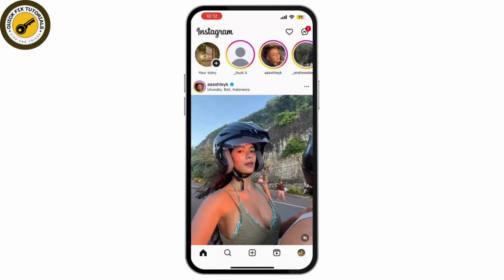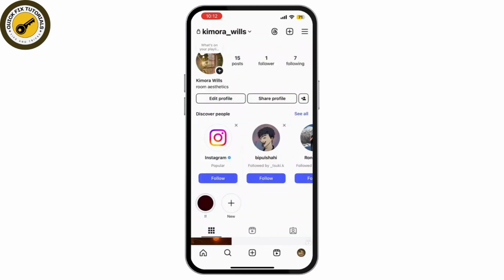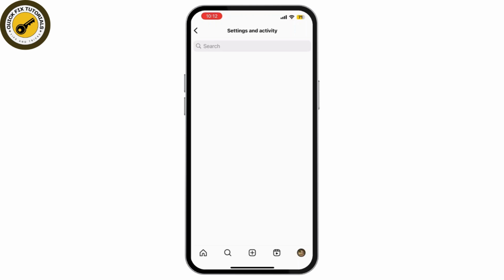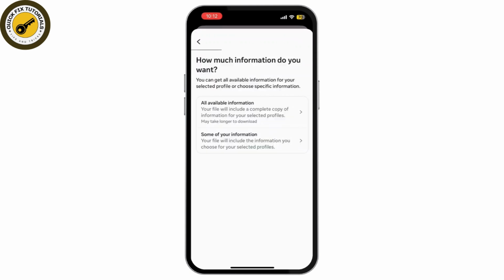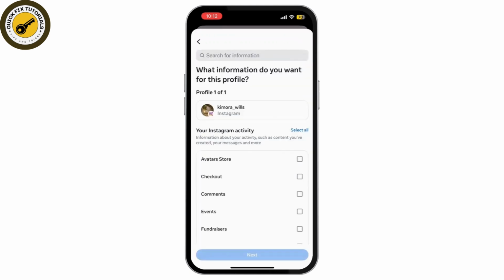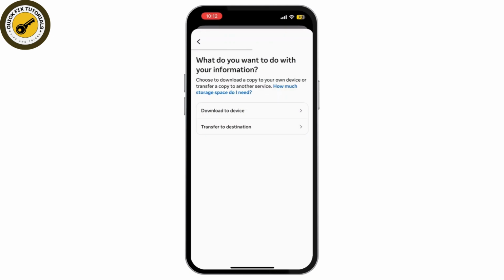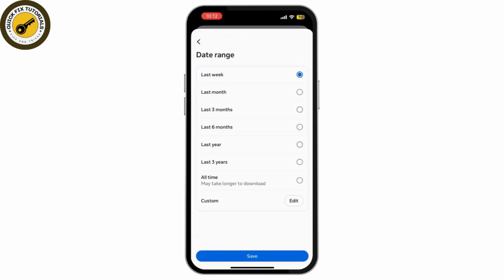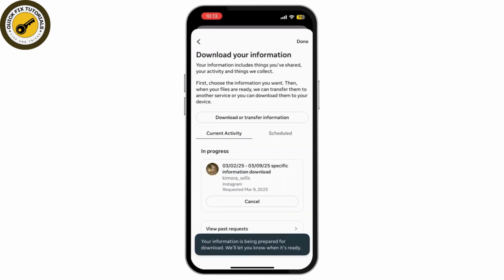How to Download Voice Message on Instagram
How to Download Voice Message on Instagram (2025)!
Want to save an Instagram voice message for later? This video will show you how to download voice messages from Instagram easily. Whether you're asking, "How do I download Instagram voice messages?" or looking for a simple method to save them, this step-by-step guide has you covered. Learn how to keep important voice messages stored on your device. Watch now and start downloading your Instagram voice messages today!

Timestamps:

00:00 How to Download Voice Message on Instagram
00:10 How Do I Save Instagram Voice Messages?